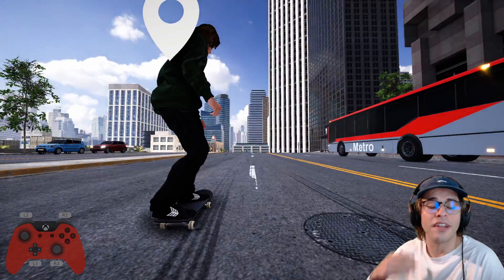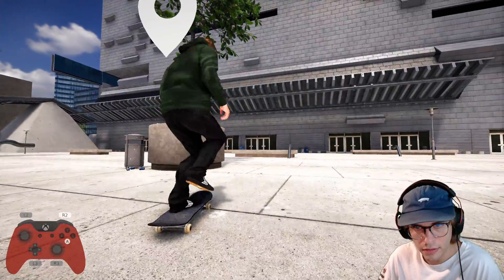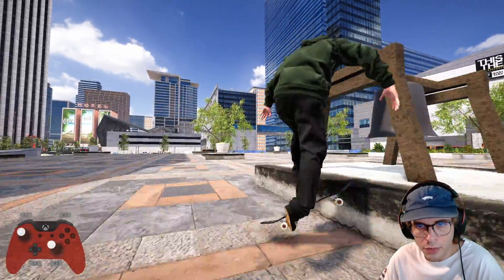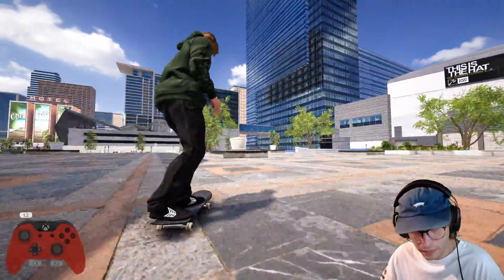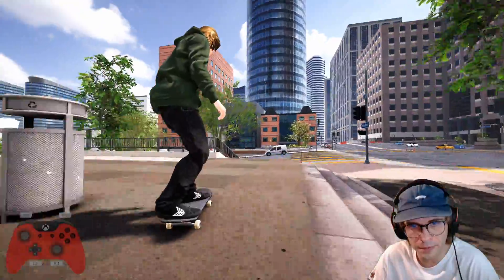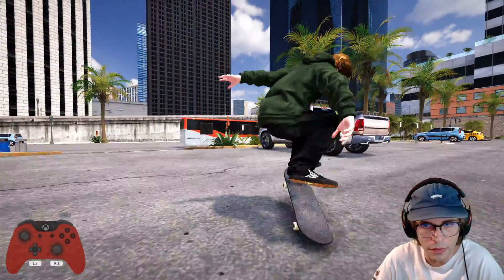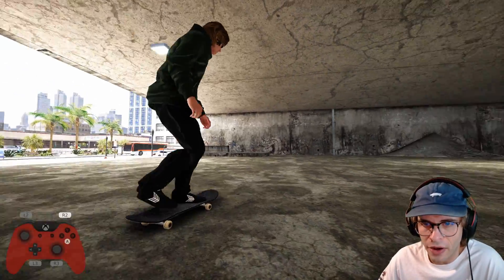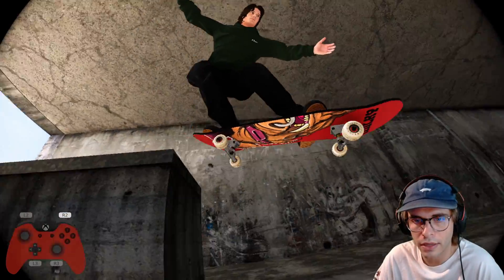Skating My Top 5 FAVORITE SPOTS at L.A. Downtown! | Skater XL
In today's video we have a chill little session and check out 5 of my favorite spots at Los Angeles Downtown in Skater XL. Let me know some of your favorite spots in the comments so we can check them out in another video!

All my stats, settings, mods, and more available in my Discord!